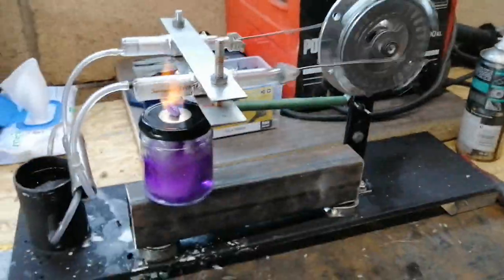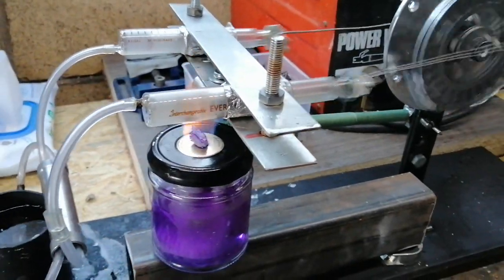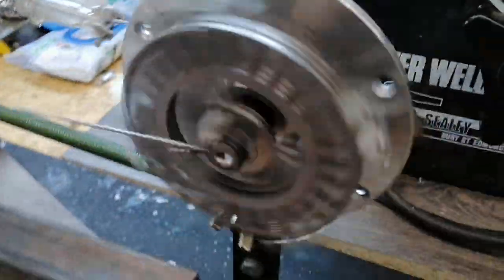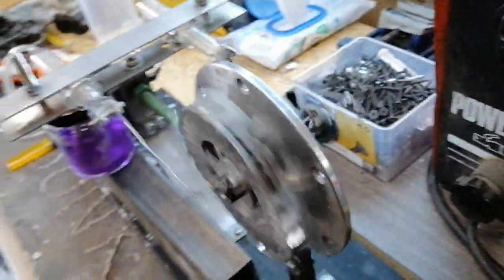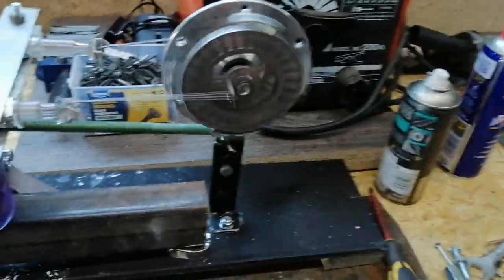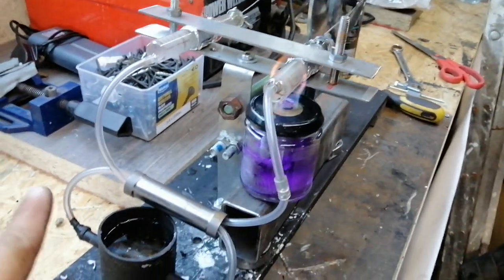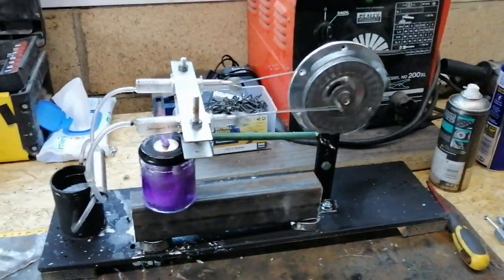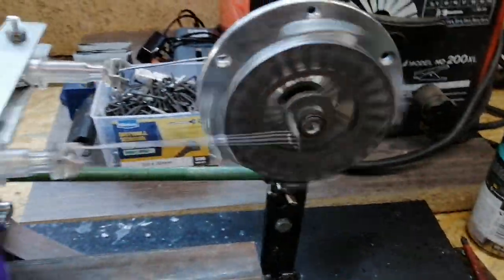Hand made Sterling Engine 2.0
A few mods including balanced fly wheel, spirit lamp for more consistent heat source and less dead space at TDC. Heat exchanger working a treat too.

Hand made fly wheel fashioned from an old stator. 10mm glass syringes and a cool hand crafted heat exchanger. Took a while working out the crank angle and counter weights but nailed it in the end.
Fantastic. She plods nicely